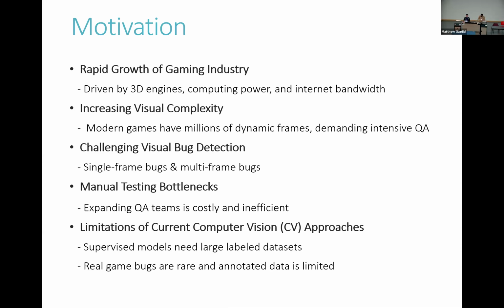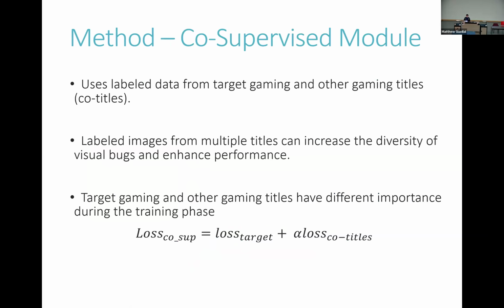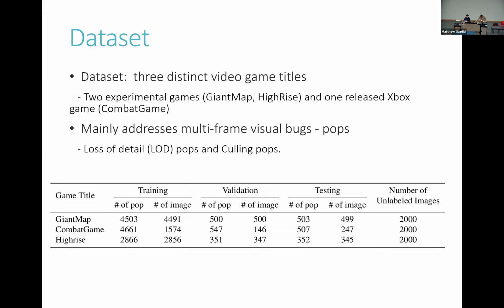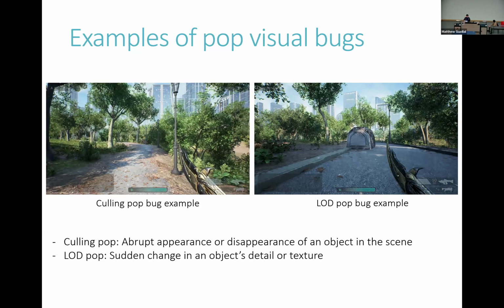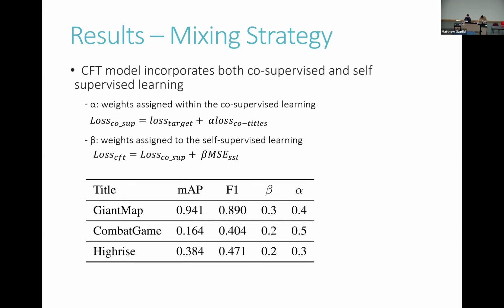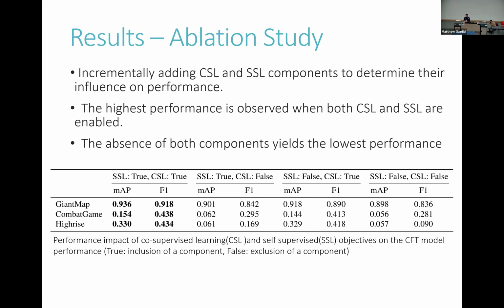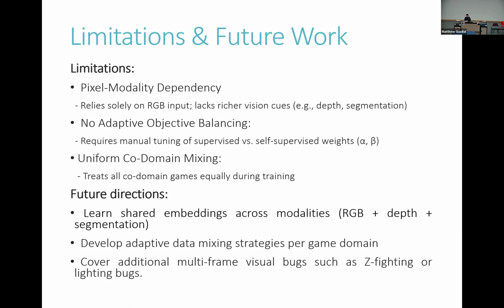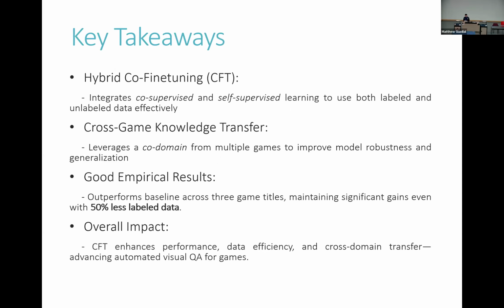A Hybrid Co Finetuning Approach for Visual Bug Detection in Video Games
NOTE: An issue with the mics led to the first part of this talk having no recorded audio.

AIIDE 2025 presentation for the paper "A Hybrid Co-Finetuning Approach for Visual Bug Detection in Video Games" by Faliu Yi, Sherif Abdelfattah, Wei Huang and Adrian Brown, presented on November 13, 2025 at the University of Alberta.